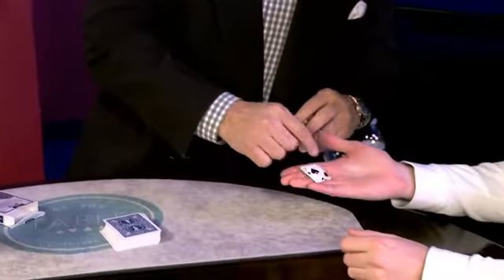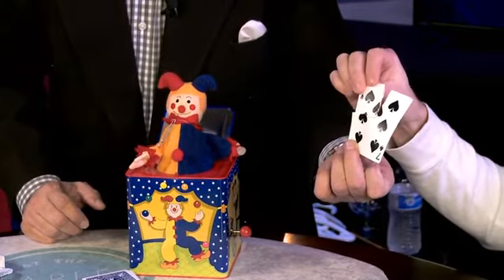AT THE TABLE LIVE - MICHAEL LAIR - DAYTONA MAGIC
With over 3 decades of performances and creation under his belt, it's no surprise that Michael Lair is a skilled lecturer and magic innovator. First place winner of IBM's 2009 Originality Contest,

Daytona Magic has been in business since 1966. We started up north but in 1976 we moved to beautiful Daytona Beach, Florida and now operate a robust magic shop serving the top magicians with our assortment of over 19,000 products. We manufacture, wholesale and retail magic tricks. We employ about 15 people; most have been with us a very long time. Peruse our website for hours of fun!